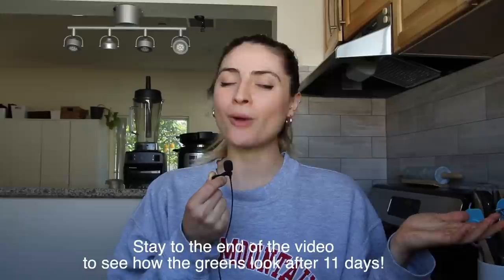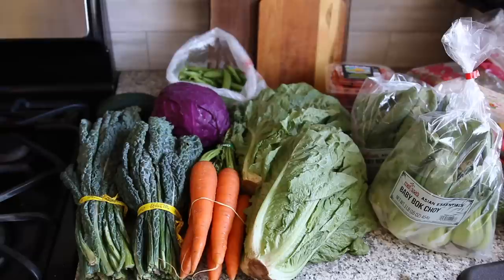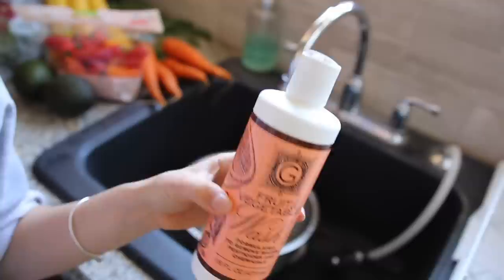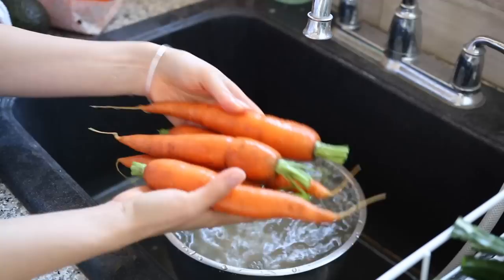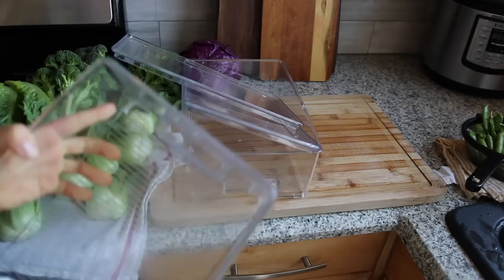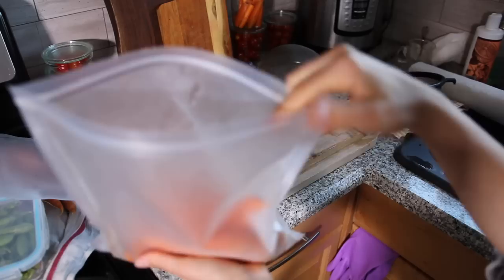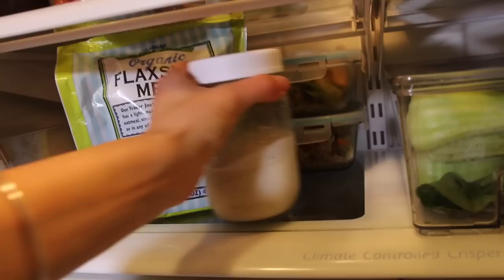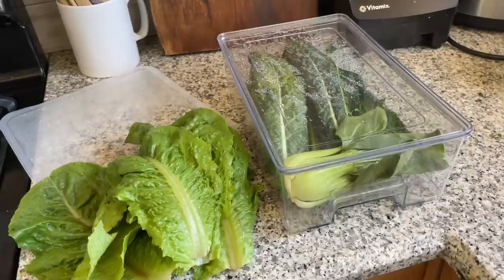How To Make Your Greens Last 2 Weeks! | Weekly Veggie Prep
Hey everyone! Today i have another veggie prep/ fridge restock video for you! This one goes into way more detail and I answer some of your questions from my last veggie prep video.

similar containers to mine (I bought mine from tj maxx)

Trader joes fruit and veggie wash

reusable bags-

tumbling composter